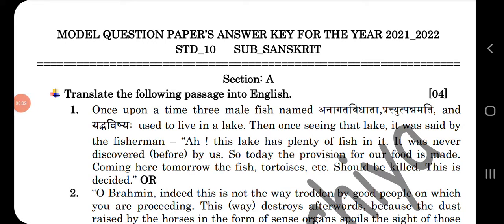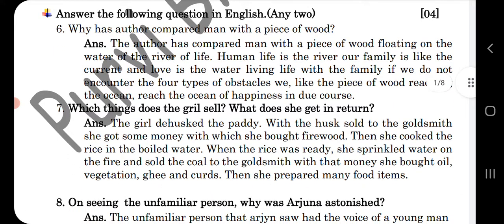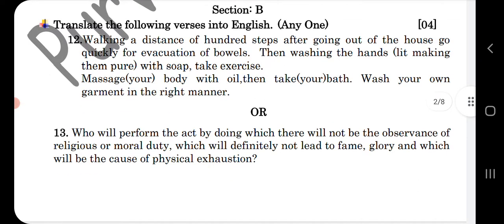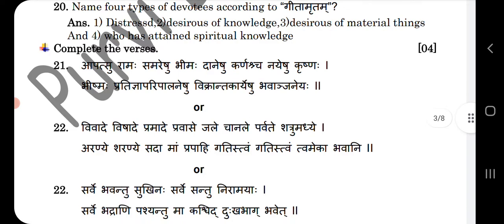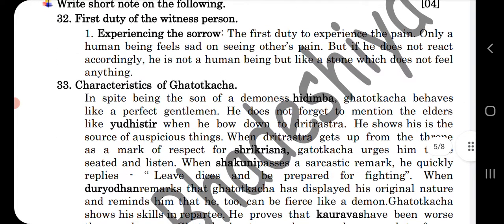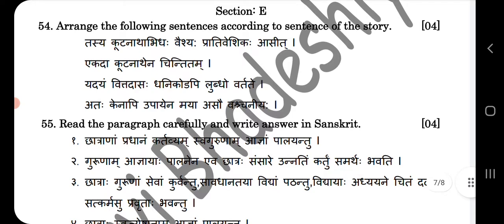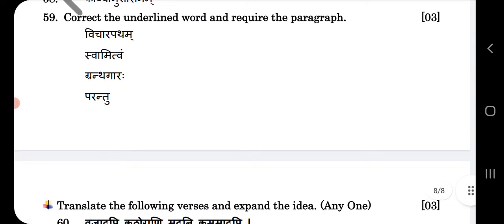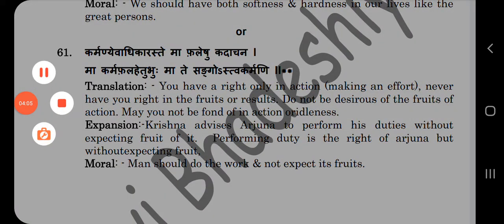# Sanskrit # Class_10 # Gujarat Board # Model Question paper # answer key_22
# Sanskrit
# Class_10
# Model question paper_20_22
# Gujarat Board
# G.S.E.B
# Answer key
# Board's latest paper style.